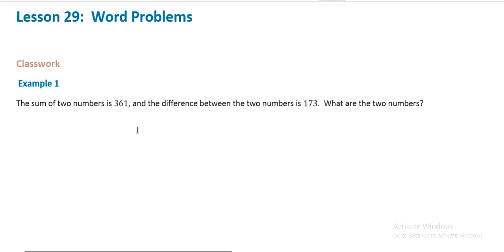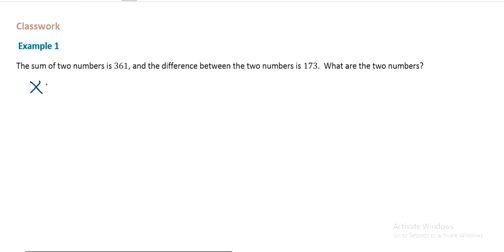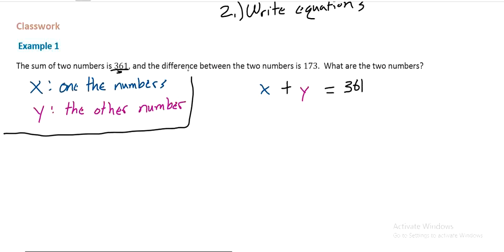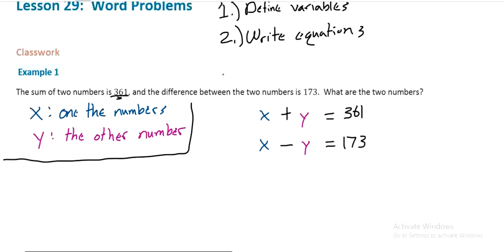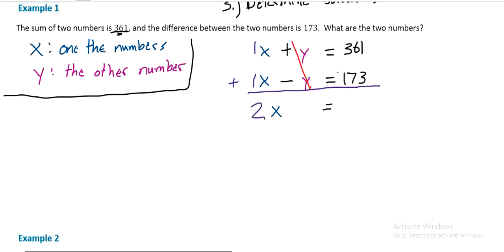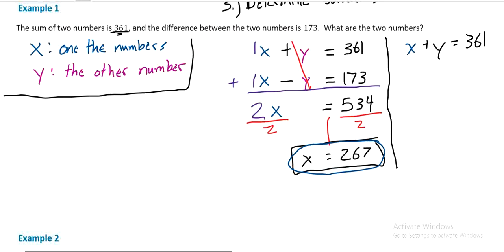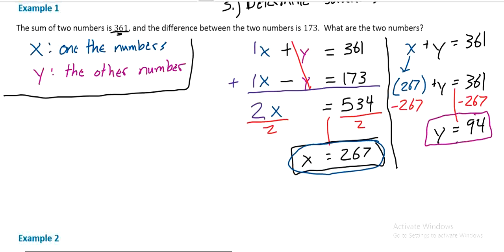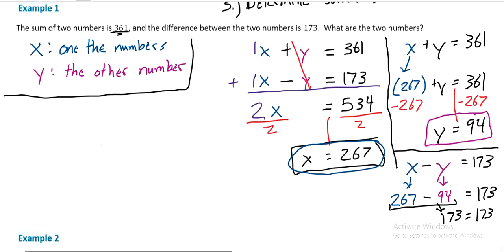GR 8 Mod 4 Les 29 Example 1